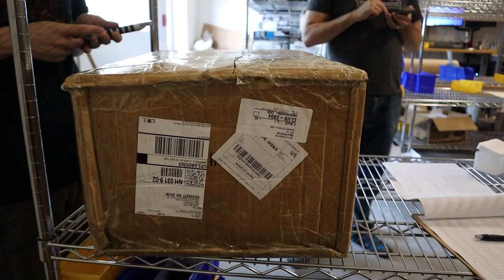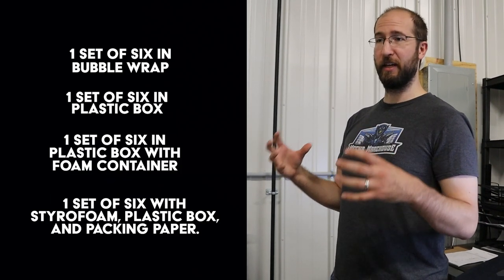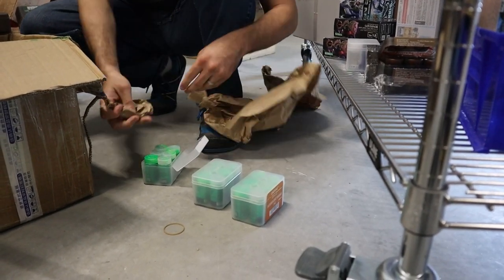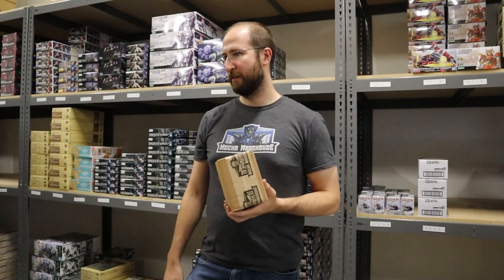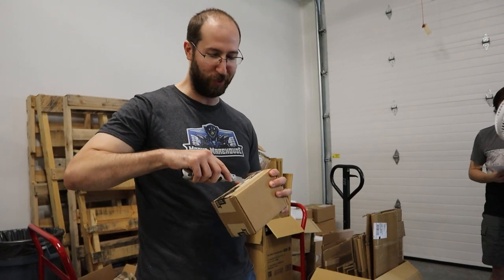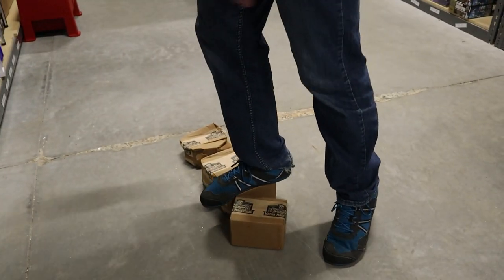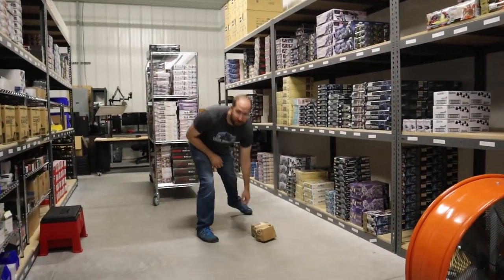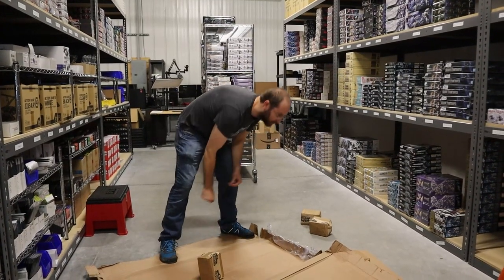Nick Smashes Paint!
Back when we received our first shipment of DSPIAE paint we had some issues with broken paint jars.  DSPIAE improved their packaging and we saw a much better result.  We were curious as to how well this new method protected the jars so we ran some tests... and perhaps took it too far.